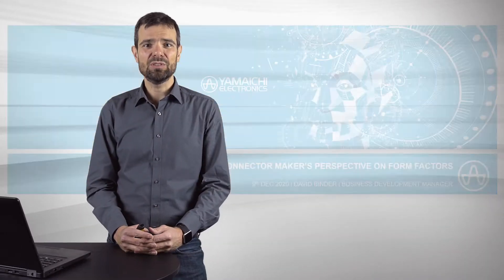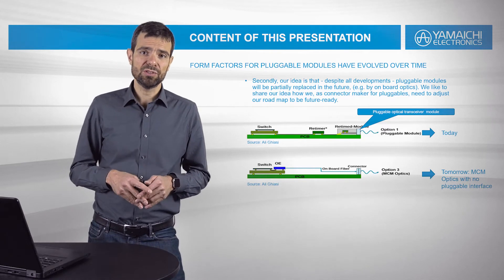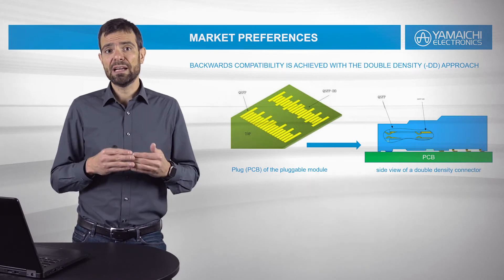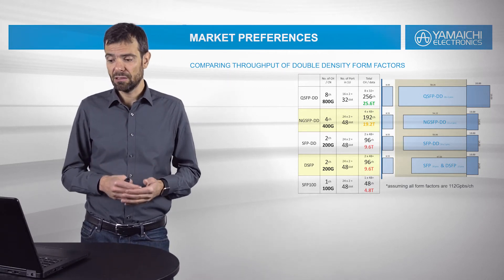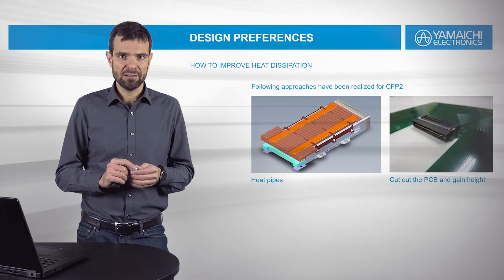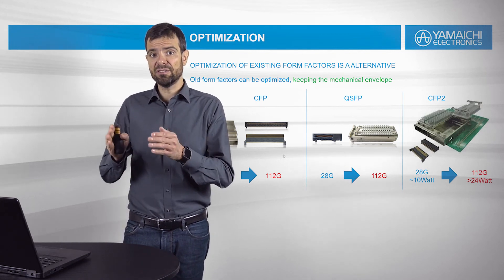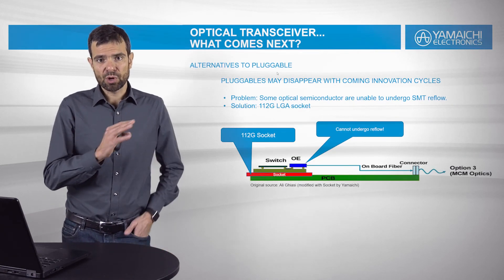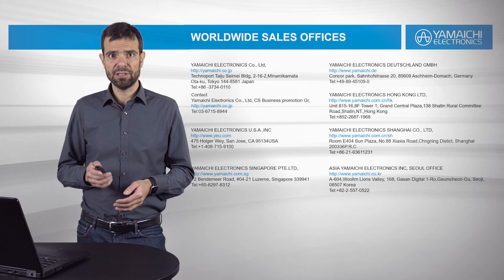Yamaichi Electronics - High-Speed Data Networking Connector Technology - Evolution of Form Factors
The Evolution of Form Factors for Pluggable Optical Transceiver Modules, from a Connector Maker’s Perspective.
David Binder, Business Development Manager Data Networking, held this presentation at ECOC 2020 Exhibition Virtual Event on Wednesday, 09 December 2020.